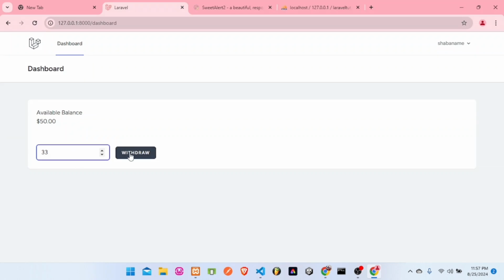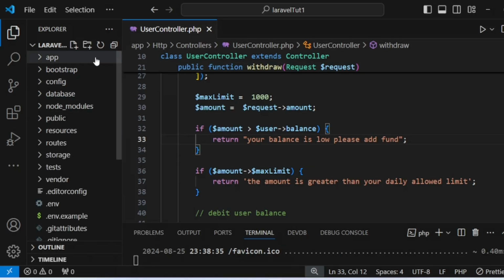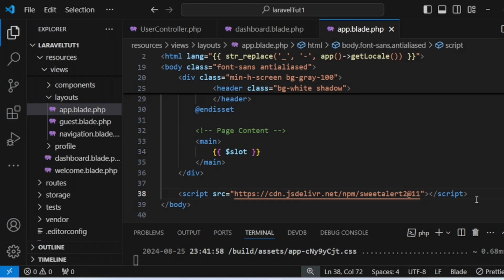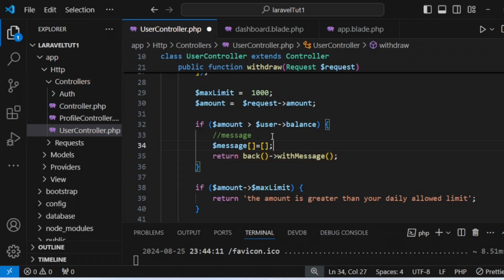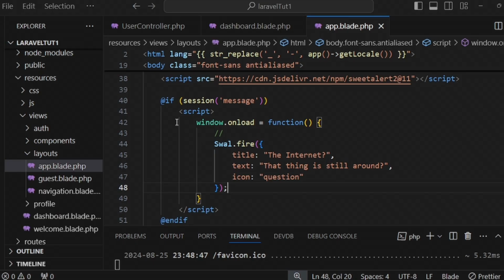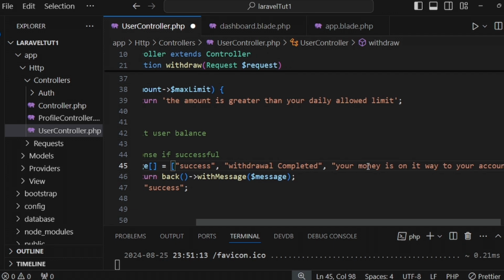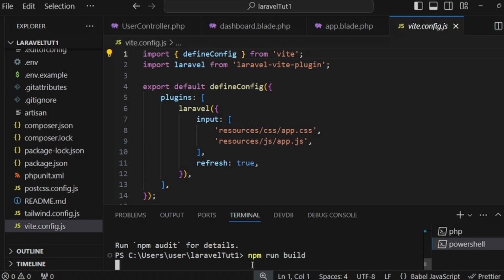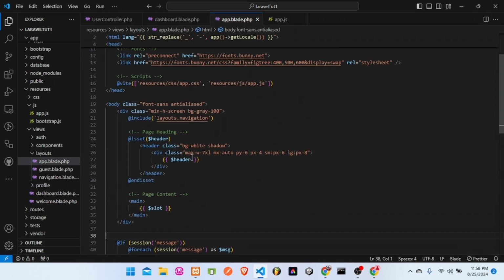Integrating SweetAlert2 with Laravel: Displaying Flash Messages Using with()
In this video, you'll learn how to integrate SweetAlert2 with Laravel to create engaging and dynamic alert messages. We’ll explore how to use Laravel's `back() with()` method to pass messages to SweetAlert2, ensuring a seamless user experience with clear, visually appealing notifications. Follow along to enhance your Laravel application with modern alert functionality.